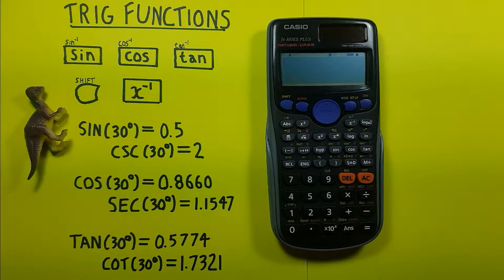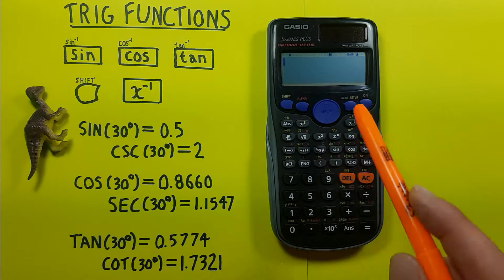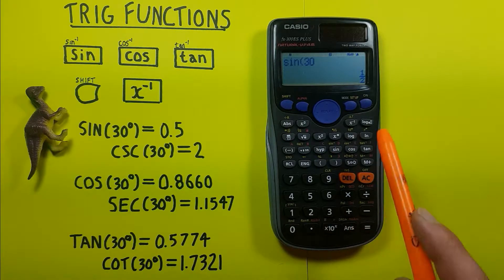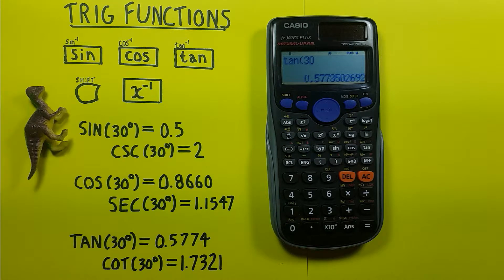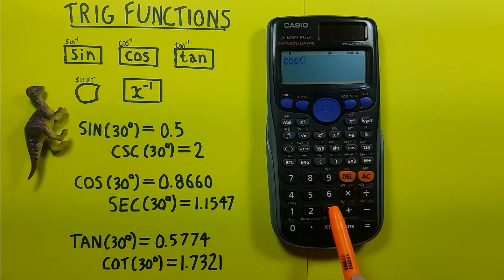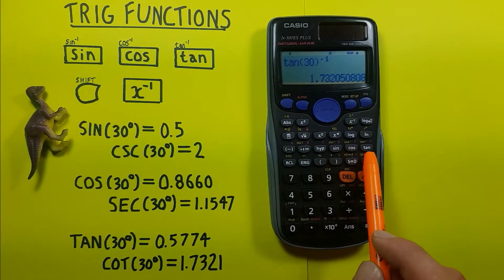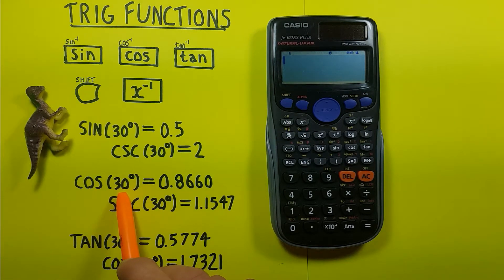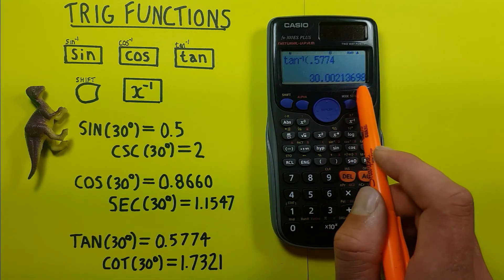How to use Trigonometry functions on the Casio fx-300 ES Plus Calculator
A quick tutorial on how to find and use the trigonometric functions Sin, Cos, Tan, Csc, Sec, Cot, Arcsin, Arccos and Arctan of an angle in degree mode on the Casio fx-300 ES Plus and Casio fx-82 Scientific Calculators.

Contents:
0:00 Intro
0:17 Buttons used
0:37 Degree Mode
1:12 Sin, Cos Tan
2:01 Cosecant, Secant and Cotangent (CSC, SEC & COT)
3:10 ArcSin, ArcCos, ArcTan (Inverse)
4:32 Outro

Cosecant, Secant Cotangent Trig functions